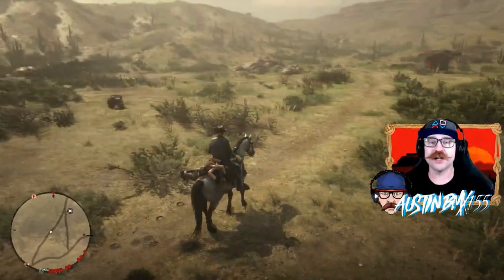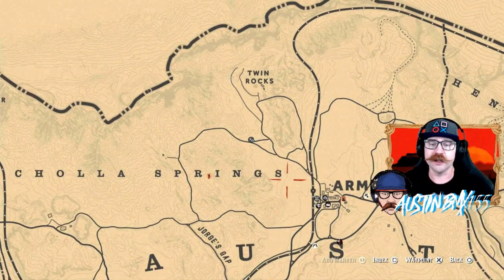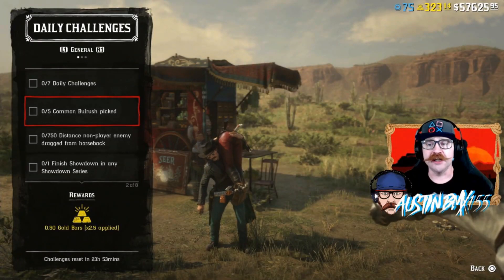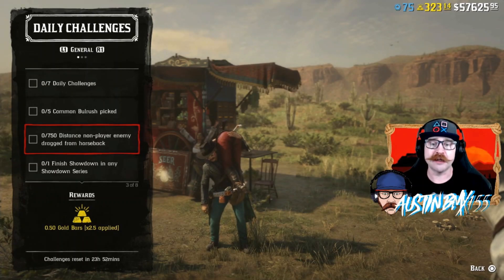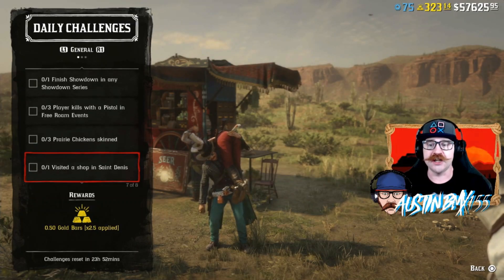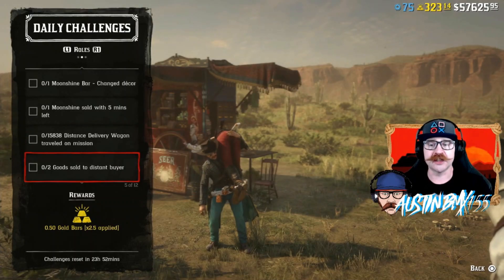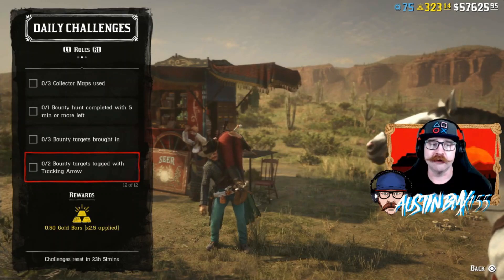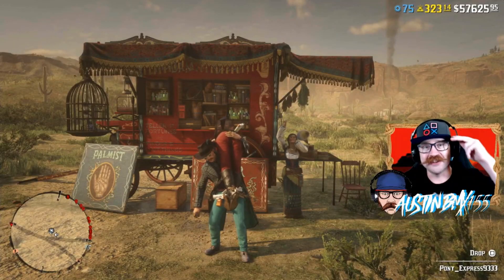FEBRUARY 21ST DAILY MADAM NAZAR LOCATION, WEEKLY SET AND CHALLENGES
Madam Nazar Location moves daily as the daily challenges change and this video shows her current location so you can be the best collector in Red Dead Online TODAY FEBRUARY 21ST.

This week is the HERBILIST COLLECTION

Chocolate Daisy
Creek Plum
Blood Flower

Favorite Channels